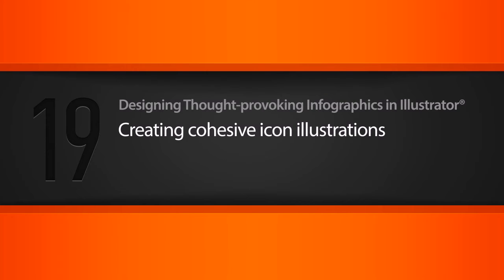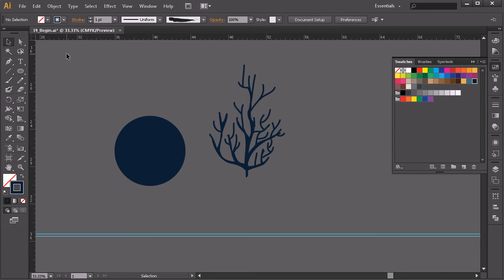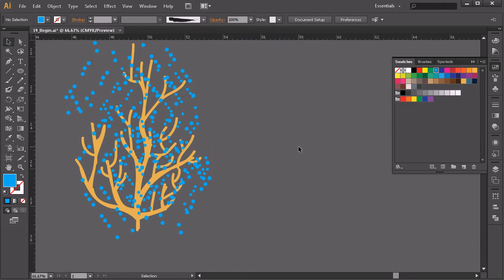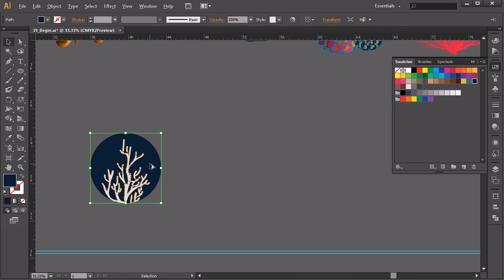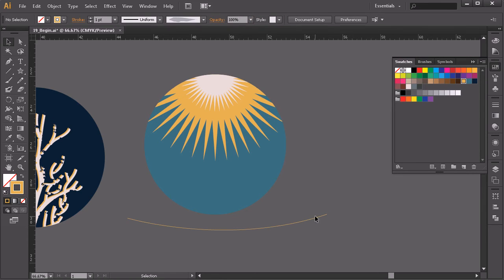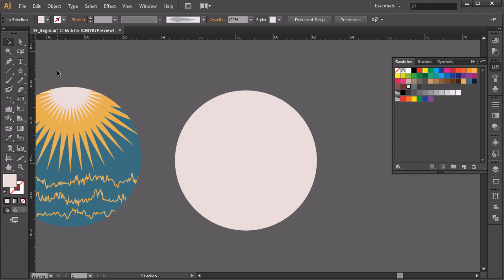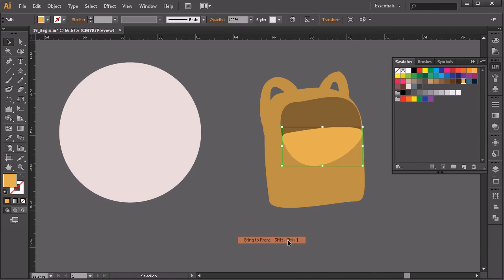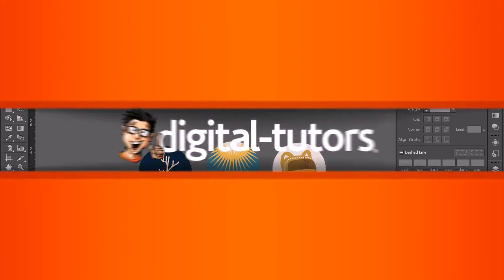19 Creating cohesive icon illustrations